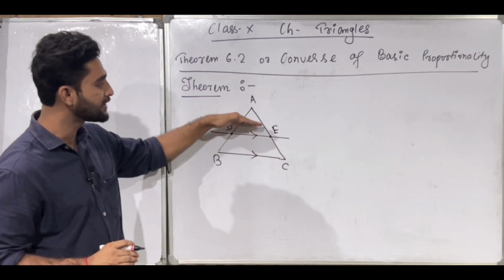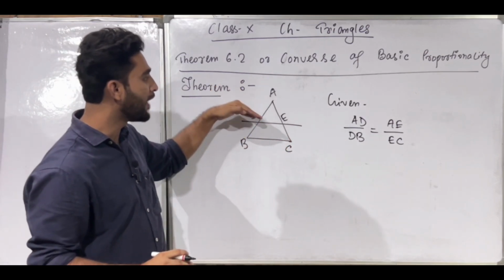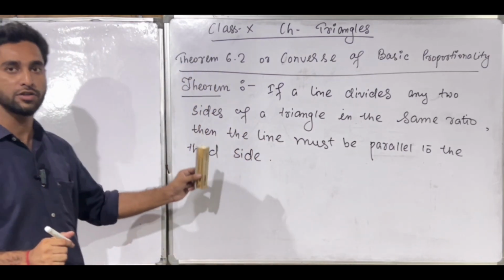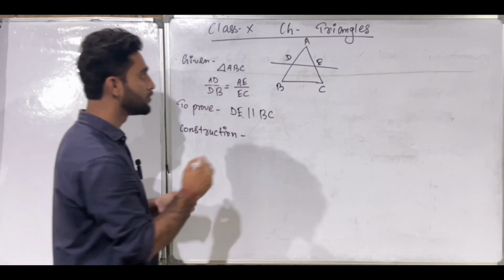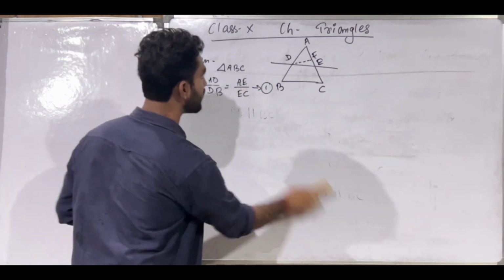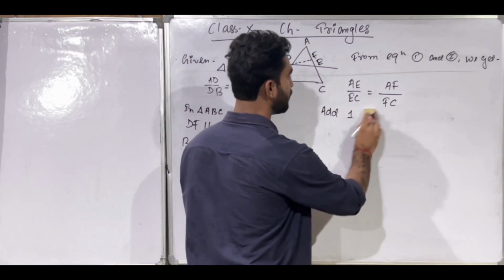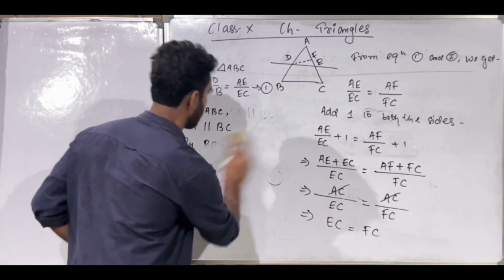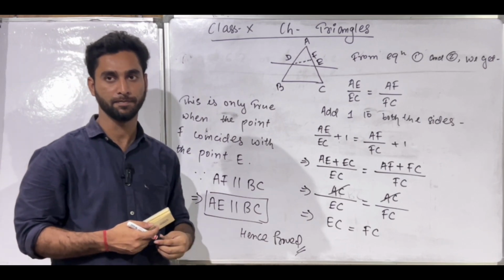Class 10 Maths | Converse of Basic Proportionality Theorem